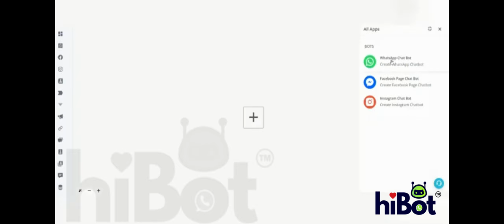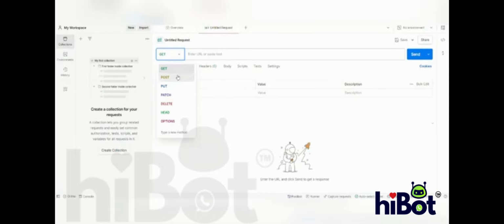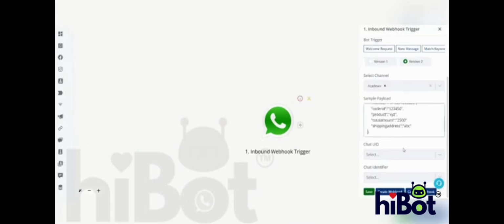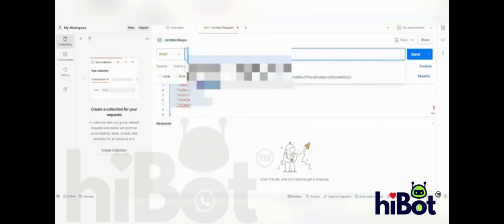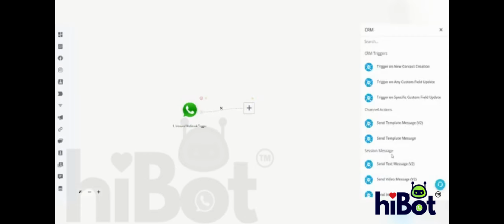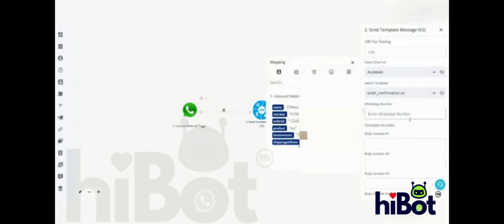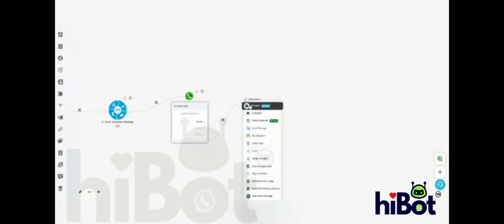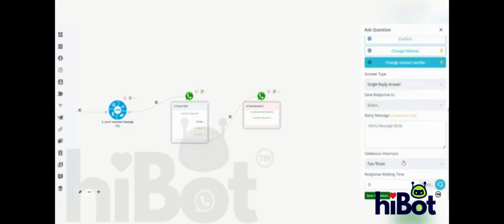How to Trigger a Bot Flow Via Inbound Webhook ?| HiBot Tutorial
In this video, discover how to Trigger a Bot Flow Via Inbound Webhook ?

✅ What an Inbound Webhook is
✅ How to create and configure an Inbound Webhook in HiBot
✅ Linking Webhook to your bot flow
✅ Sending real-time data to start conversations automatically
✅ Testing your webhook connection